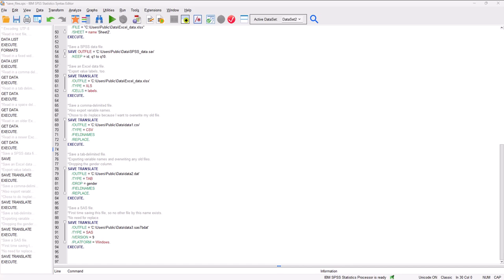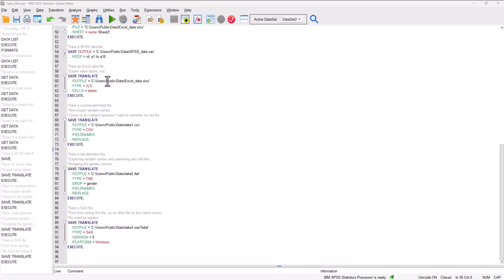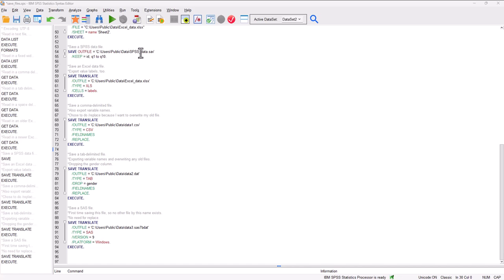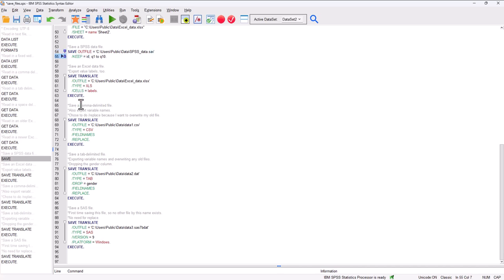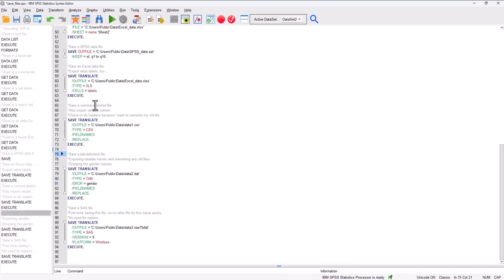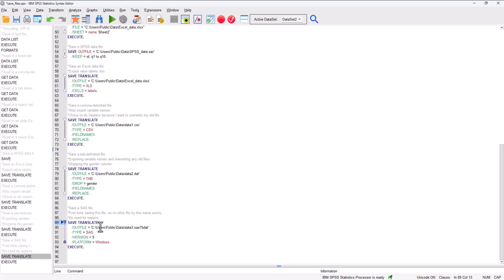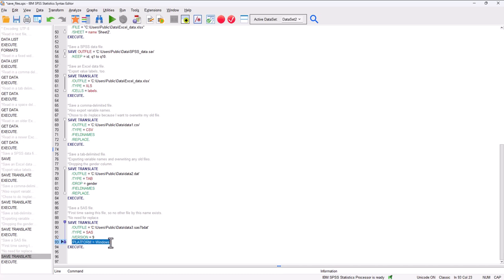SPSS save file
How to save SPSS data files in various formats, including considerations for SAS files.